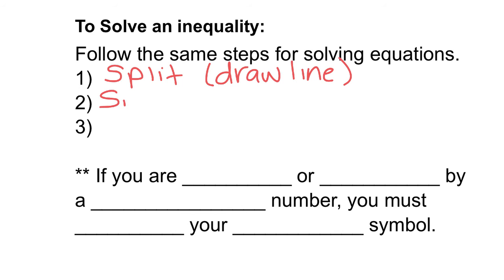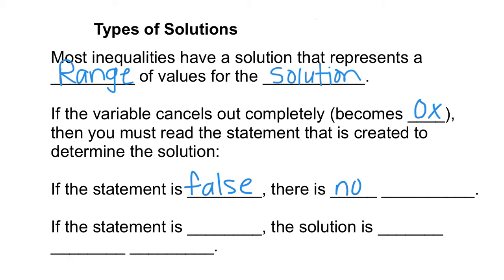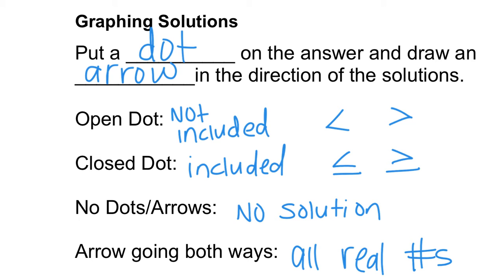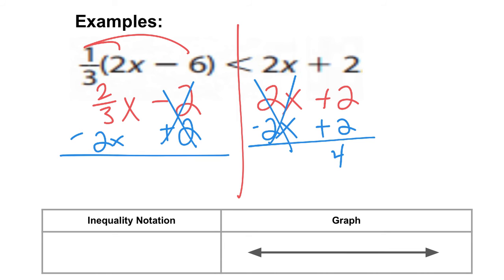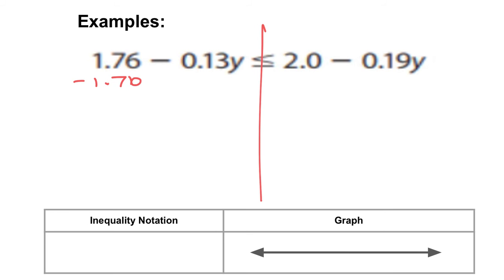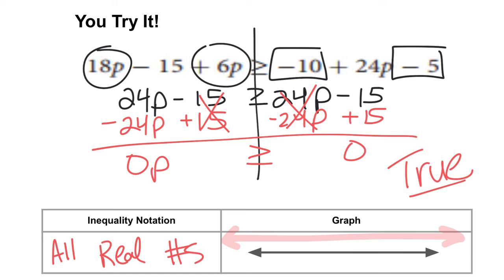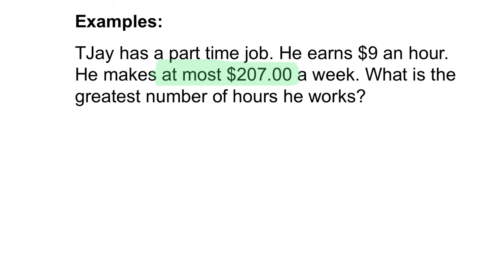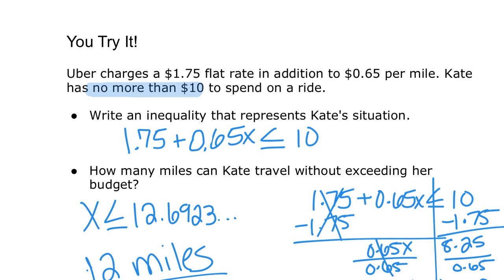2022 Algebra Solving Inequalities .mp4